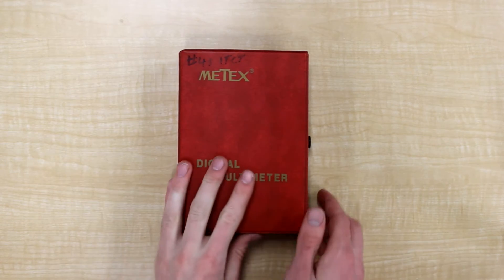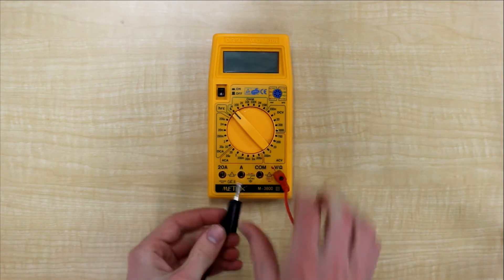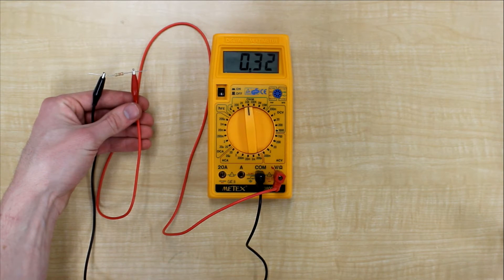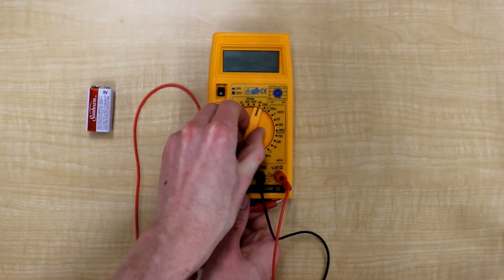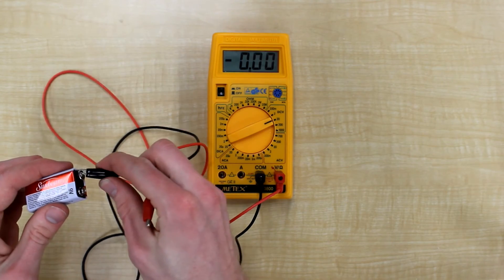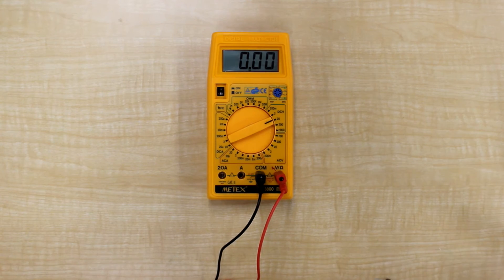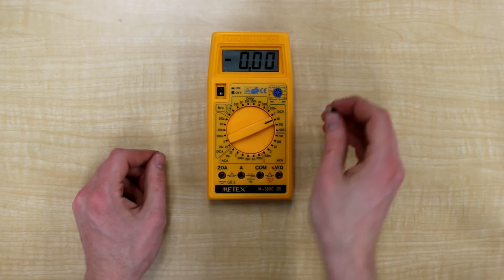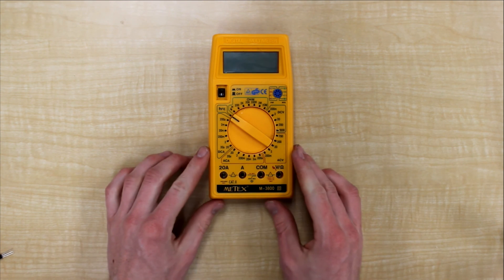Multimeter How To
How to use the Metex 3800

-Manual soon-